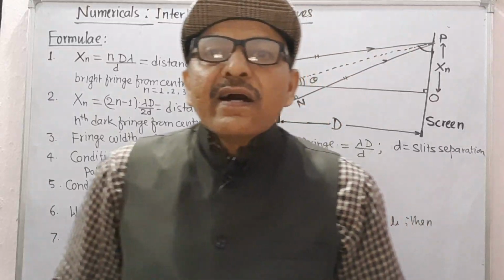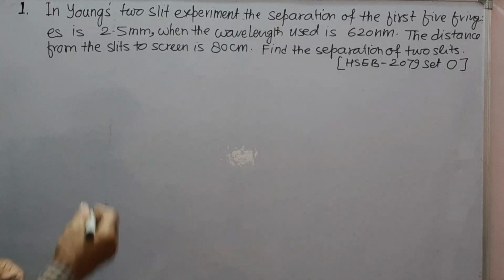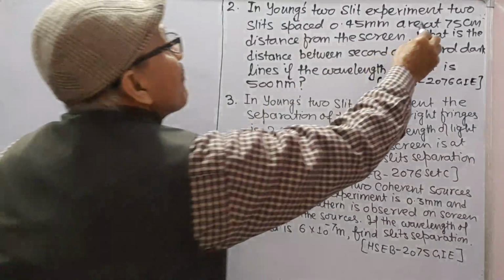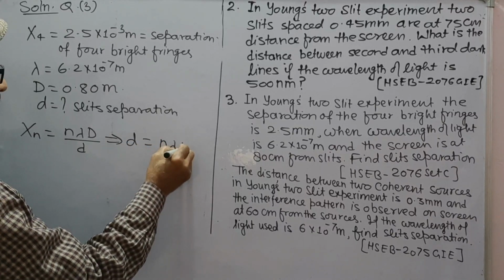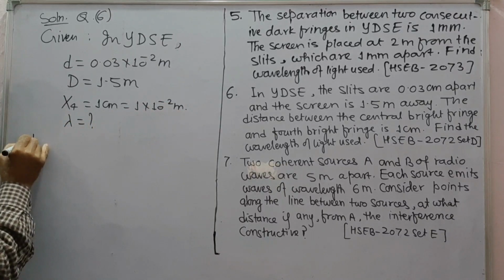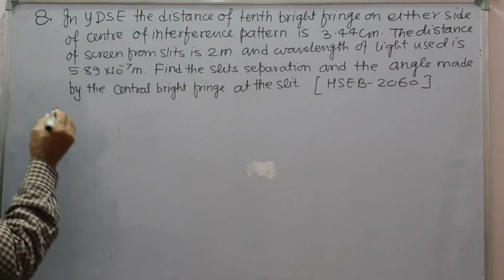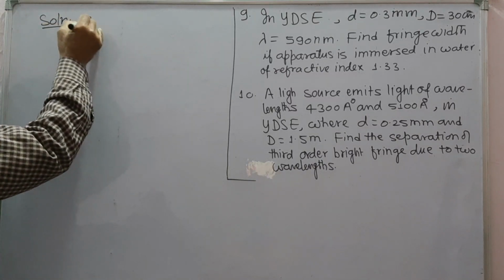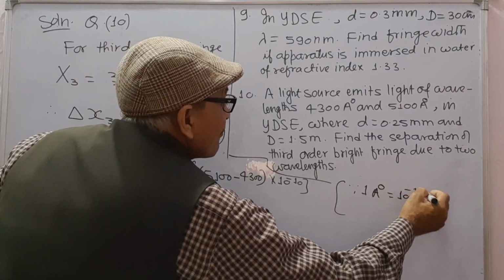Numericals:Interference of Light waves 02 (XII) @ rn.tripathi on physics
Numerical problems on interference of light waves are solved with explanations. These Numericals include Young's Double Slit Experiment (YDSE) related problems...